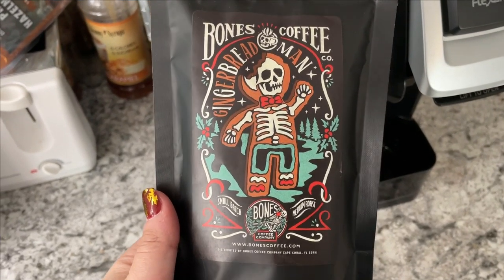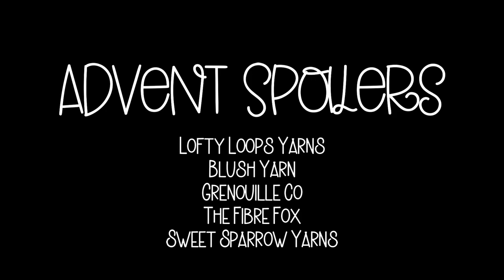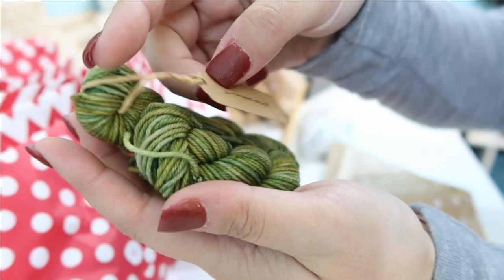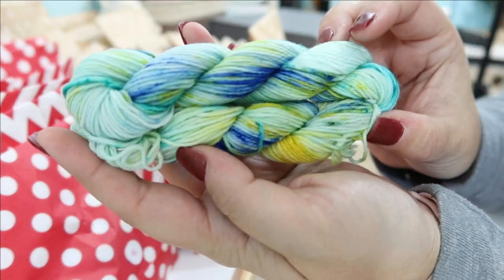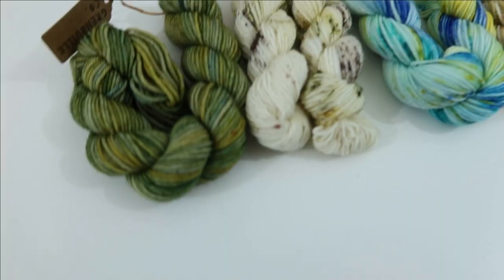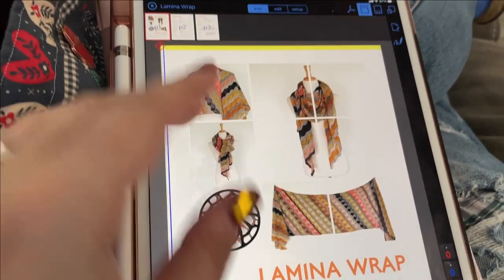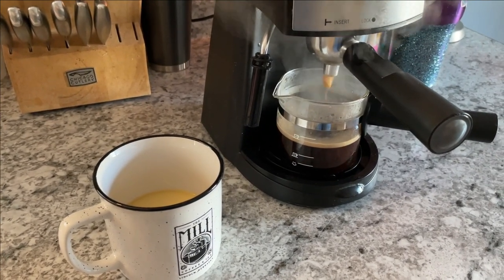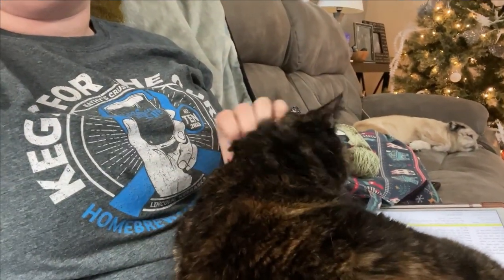Vlogmas Day 4 - 12.04.2021 | Lofty Loops Yarns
Favorite Needles / Tools:
* Chiaogoo 12” Circular for Sleeves
* Chiaogoo Red Lace Circular Needles
* Chiaogoo Twist Interchangeable Set
* KnitPro Zing DPNs
* Lightbulb Stitch Markers
* Knitting Needle Organizer

* Lighting Set Up